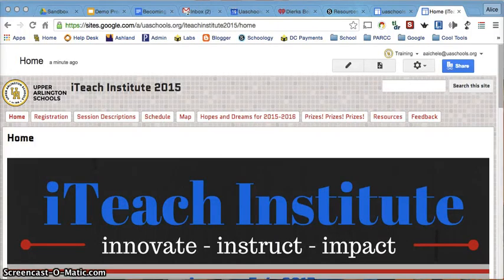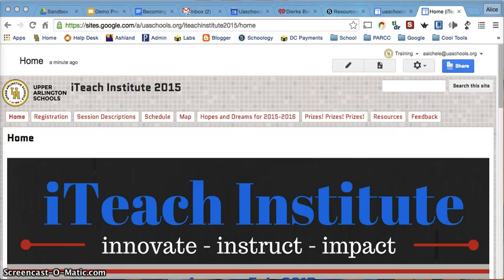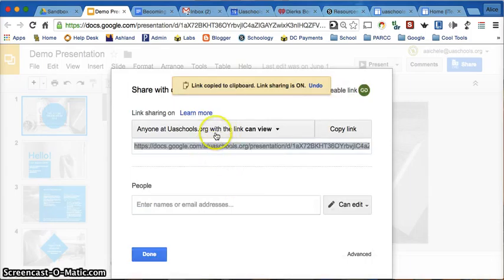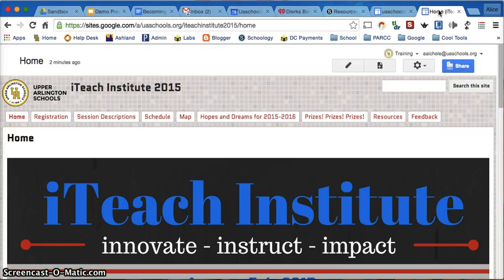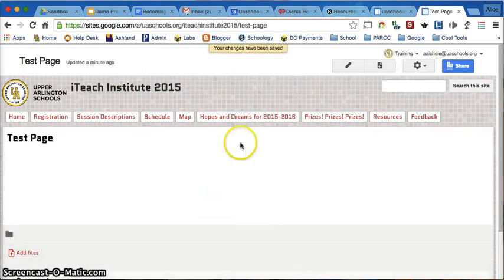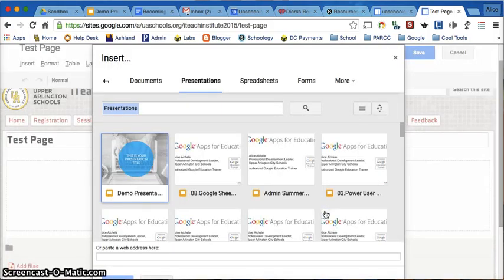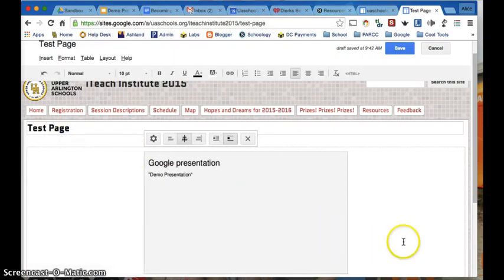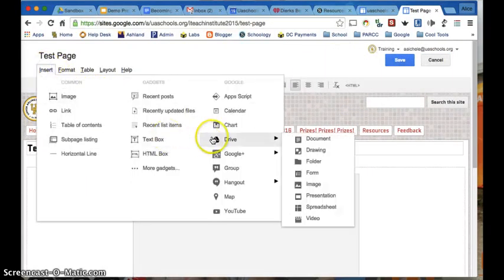Sites embed file from Google Drive